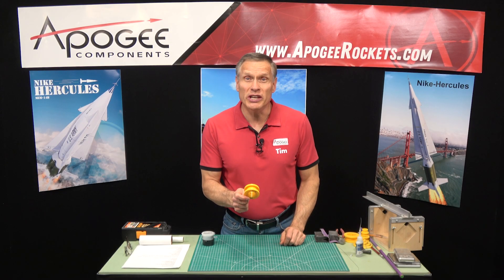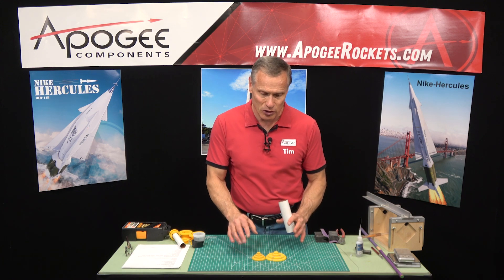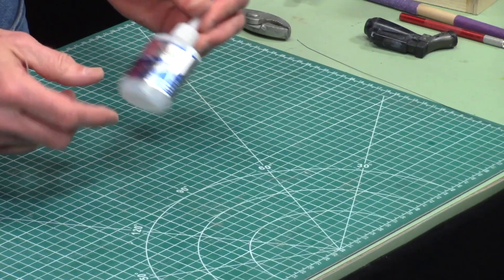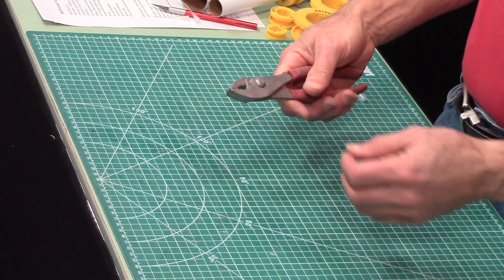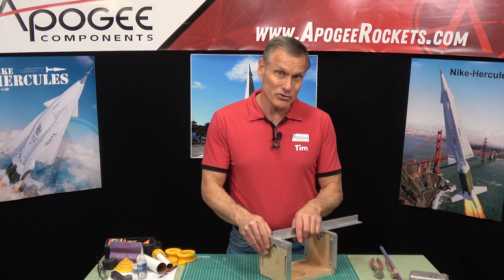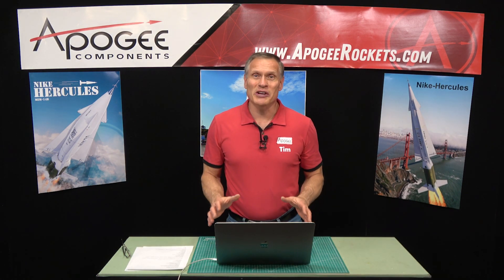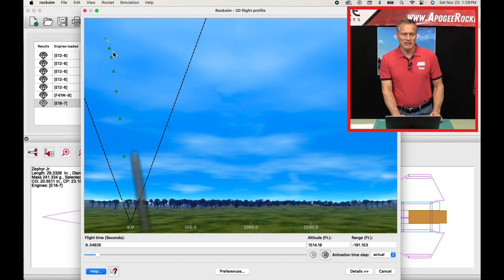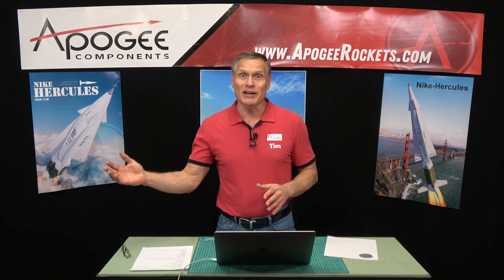What Tools do You Need for Building Skill Level 3 Model Rockets?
This video picks up from our last one, which talked about the basic tools you'll need for making a Skill Level 2 rocket When talking about tools for Skill Level 3, we're going to need the ones from the previous videos, plus some new ones we will add to our tool chest

Estes Tube Cutting Guides - Assists in cutting standard sized model rocket tubes

Tube Marking Guides - helps in marking the standard sized model rocket body tubes for where the fins are located.

Clay Epoxy - Thick Epoxy that stays in place better than the thinner varieties

Air Foil Assistants - Helps airfoil your fins for evenly rounded fins!

Drill Bit Set - Helps for drilling various holes in your model rockets, for things like vent holes, or rivet holes.

Apogee Super Thin CyA Glue & Super Glue Tips - Thin Super glue with tips that help keep the glue from going everywhere.

Pliers - Helps for grabbing small things such as music wire.

Old Toothbrushes - You're going to need these for cleaning small detailed pieces on your rockets.

Wood Dowel Wrapped with Sandpaper - helps with sanding inside small parts or tubes of your rockets. See our previous video on how to make them

Small weight scales - helps for measuring out weights of materials or tools, such as weighing epoxy to mix for your rockets.

Fin Alignment Guides - Properly align your rocket fins for a better flight!

RockSim - Rocketry software that will help you build stable rockets, preview flights ahead of time, and much more!